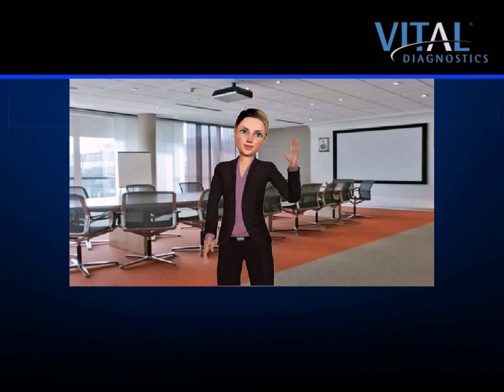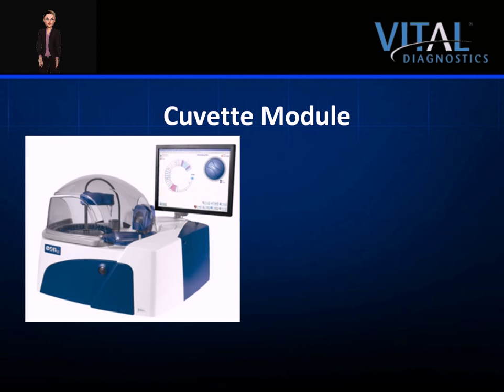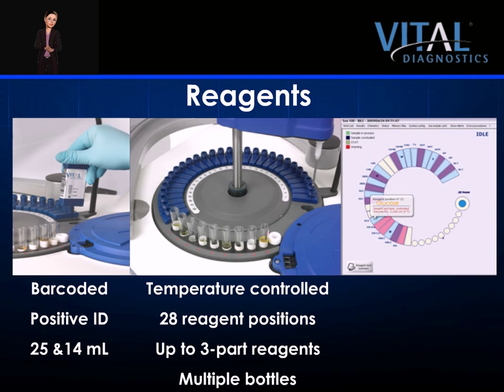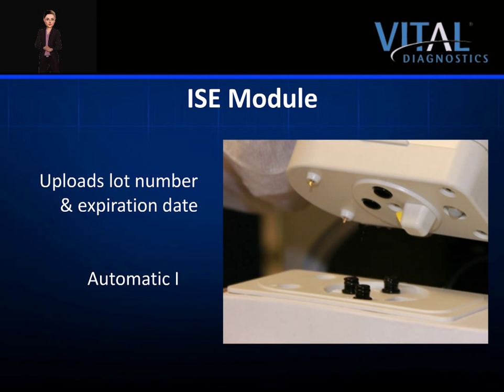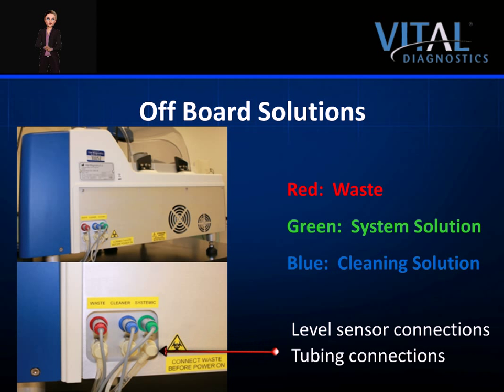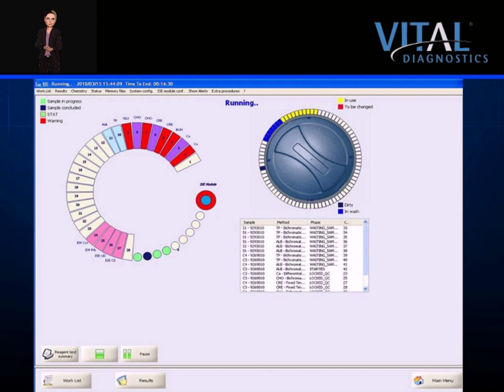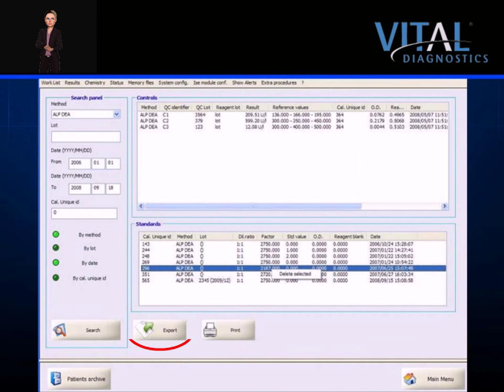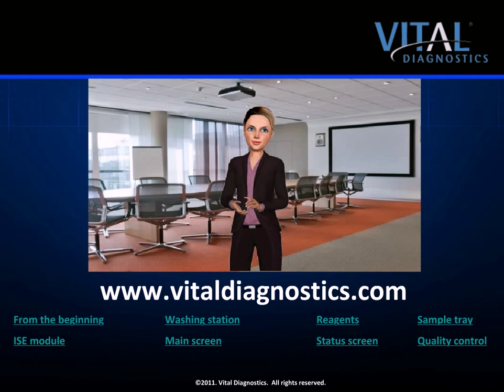Eon 100 Demonstration Video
The Eon 100 is a fully automated bench-top chemistry system, which combines a small footprint, cost-efficient operations and the latest features to meet the needs of the small to medium-sized laboratory.